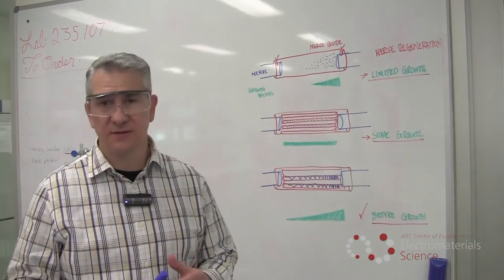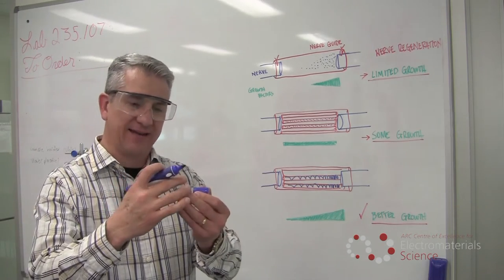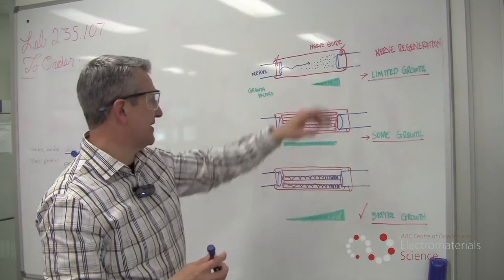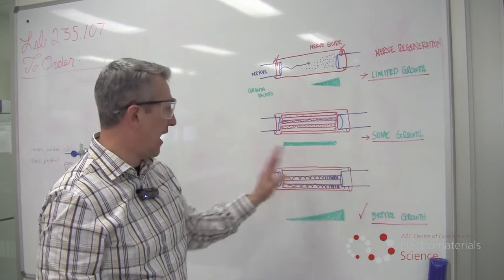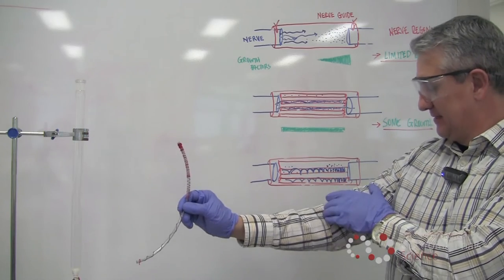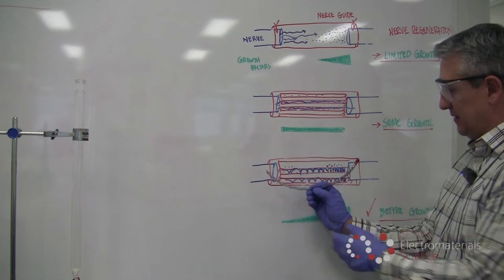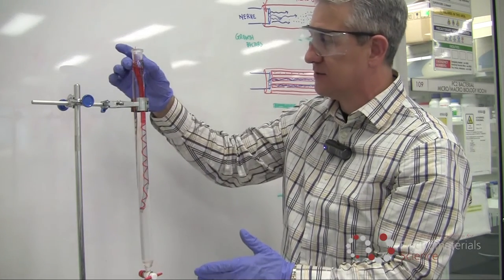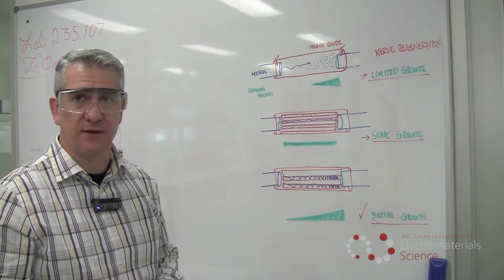Repairing damaged nerves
How can we repair damaged nerves? Professor Mario Romero-Ortega from the University of Texas at Dallas explains how a team of researchers are working on ways to regenerate injured nerves.